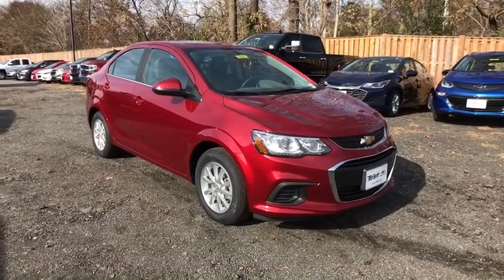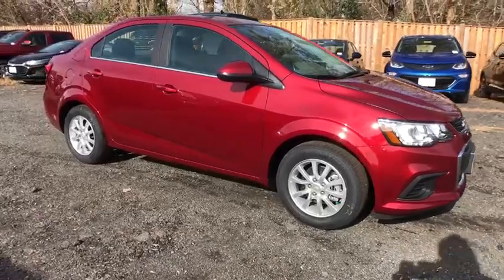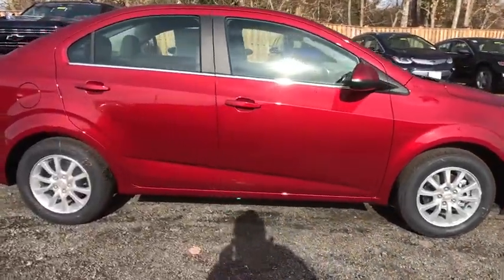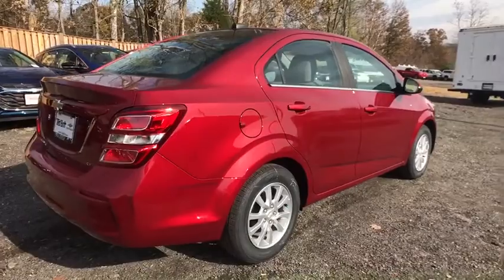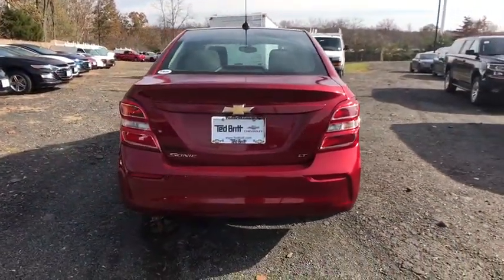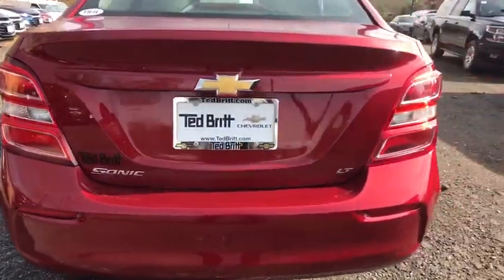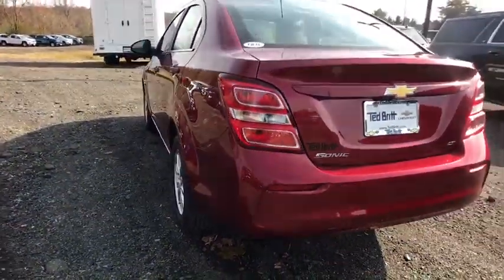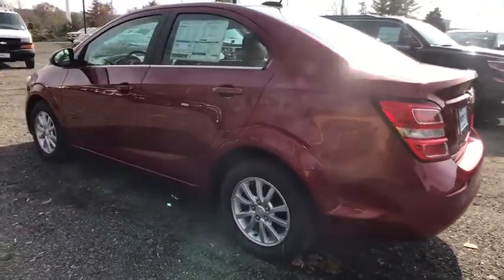2019 Chevrolet Sonic Sterling, Leesburg, Vienna, Chantilly, Fairfax, VA T95091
New 2019 Chevrolet Sonic available in Sterling, Virginia at Ted Britt Chevrolet. Servicing the Leesburg, Vienna, Chantilly, Fairfax, VA area.

2019 Chevrolet Sonic LTbrbrbr26/34 City/Highway MPG Price includes: $500 - General Motors Consumer Cash Program. Exp. 11/30/2018; $500 - Chevrolet Bonus Cash Program. Exp. 11/30/2018
Door handles body-color|Glass solar absorbing tinted|Headlamp control automatic on and off|Headlamps projector type|Mirrors outside heated power-adjustable body-color manual-folding|Moldings chrome belt-line|Tire T115/70R16 blackwall compact spare|Tires P195/65R15 all-season blackwall|Wheels 15' (38.1 cm) aluminum|Wipers front intermittent variable|Air conditioning single-zone manual|Air filtration system pollutant and odor|Armrest driver seat|Assist handles driver front passenger and rear outboard|Battery retained accessory power|Bottle holders 2 on driver and front passenger doors with storage pockets|Cruise control electronic with set and resume speed|Cup holders 2 front and 1 rear|Defogger rear-window electric|Door locks power|Driver Information Center with trip odometer fuel range average fuel economy and average vehicle speed|Engine immobilizer theft-deterrent system|Floor mats carpeted front and rear|Instrument panel Graphite Silver Metallic accents|Keys ignition foldable 2 (Not available with (AVJ) Keyless Open.)|Lighting interior overhead courtesy rear and dual front reading lamps (Requires (UE1) OnStar.)|Lighting interior trunk/cargo area|Map pocket front passenger seatback|Mirror inside rearview manual day/night|Oil life monitoring system|Power outlet auxiliary front center console|Remote Keyless Entry (Deleted when (PDB) Convenience Package is ordered.)|Seat adjuster driver 4-way manual fore/aft up/down|Seat adjuster front passenger 2-way manual fore/aft|Seat trim Deluxe Cloth|Seat rear bench 60/40 split-folding with outboard height-adjustable headrests|Seats front bucket with recline and height-adjustable headrests|Shift knob satin silver|Steering column tilt and telescoping|Steering wheel controls mounted audio and phone interface controls|Steering wheel sport 3-spoke|Temperature sensor outside|Theft-deterrent system content theft alarm|Trunk release inside remote|Visors driver and front passenger vanity mirrors covered|Windows power with driver and front passenger Express-Up and Express-Down on all|Alternator 100 amps|Axle 3.23 final drive ratio|Battery rundown protection|Battery 438 cold-cranking amps|Brakes front disc/rear drum|Engine ECOTEC Turbo 1.4L Variable Valve Timing DOHC 4-cylinder sequential MFI (138 hp [103 kW] @ 4900 rpm 148 lb-ft of torque [199.8 N-m] @ 1850 rpm/auto 2500 rpm/manual)|Exhaust stainless-steel heavy-duty|Front wheel drive|Mechanical jack with tools|Steering power Electric Power Steering (EPS)|Suspension Touring|Transmission 6-speed automatic|Audio system feature auxiliary input jack|Audio system feature premium 6-speaker system|Audio system feature USB ports 2 and auxiliary input jack|Audio system Chevrolet Infotainment 3 system 7' diagonal color touchscreen AM/FM stereo. Additional features for compatible phones include: Bluetooth audio streaming for 2 active devices voice command pass-through to phone Apple CarPlay and Android Auto capable.|Bluetooth audio streaming|Bluetooth for phone personal cell phone connectivity to vehicle audio system|Chevrolet 4G LTE and available built-in Wi-Fi hotspot offers a fast and reliable Internet connection for up to 7 devices includes data trial for 1 month or 3GB (whichever comes first) (Available Wi-Fi requires compatible mobile device active OnStar service and data plan. Data Plans provided by AT&T. Visit onstar.com for details and system limitations.)|SiriusXM Radio. Enjoy a 3-month All Access trial subscription with over 150 channels including commercial-free music plus sports news and entertainment. Plus listening on the app and online is included so you'll hear the best SiriusXM has to offer anywhere life takes you. Welcome to the world of SiriusXM. (IMPORTANT: The SiriusXM radio trial package is not provided on vehicles that are ordered for Fleet Daily Rental ('FDR') use. If you decide to continue service after your trial the subscription plan you choose will automatically renew thereafter and you will be charged according to your chosen payment method at then-current rates. Fees and taxes apply. See our Customer Agreement for complete terms All fees and programming subject to change.)|Airbags 10 tot